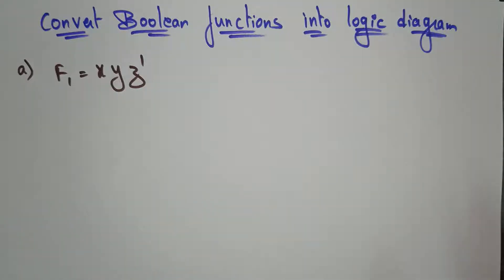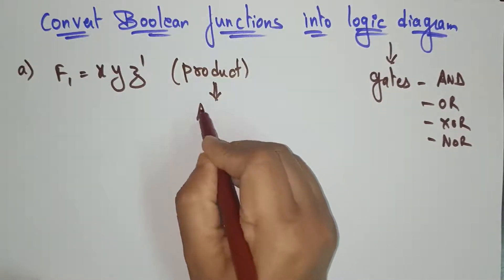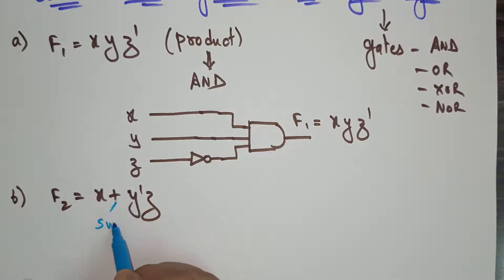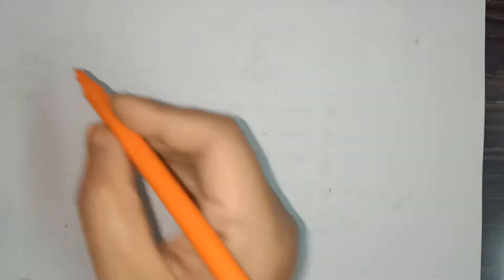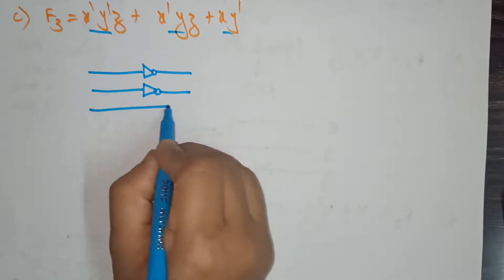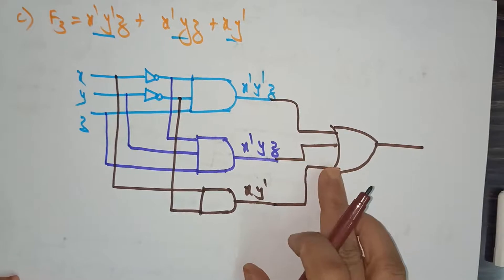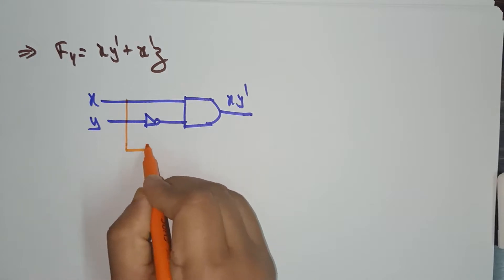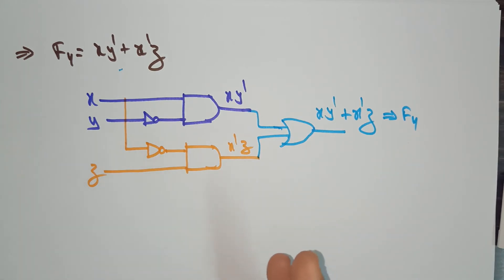Converting Boolean Function to Logic Diagrams | Lec- 15 | Digital Logic | By BhanuPriya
Converting Boolean Function to Logic Diagrams